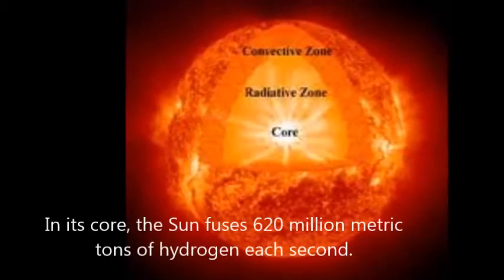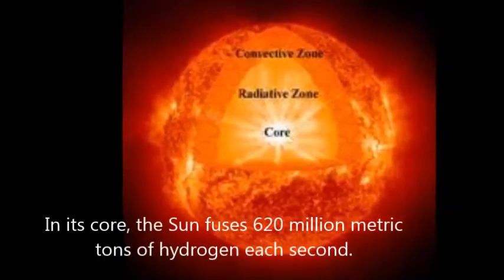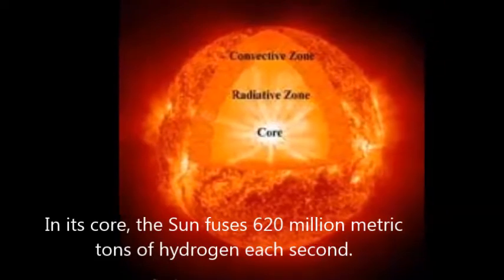Instructional video in educational technology II final final final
first ever instructiona movie made by the Bsed 3 - C physical science. for our project in Educational technology 2.

hope you like the resolution and the motions. it is very simple to understand what is the purpose of the sun ^^.. watch and enjoy..